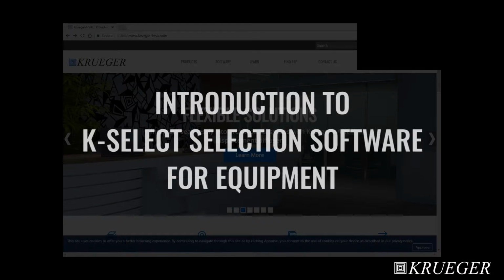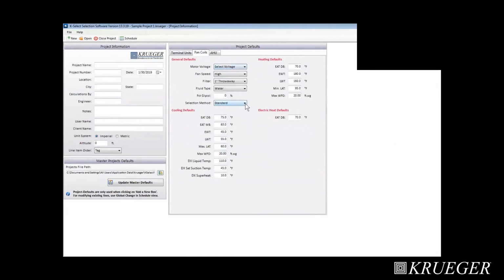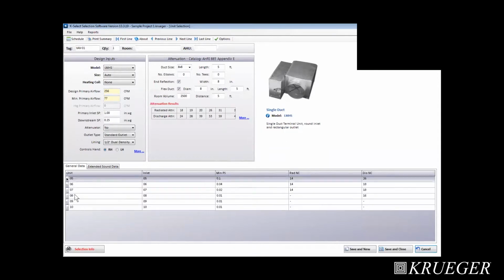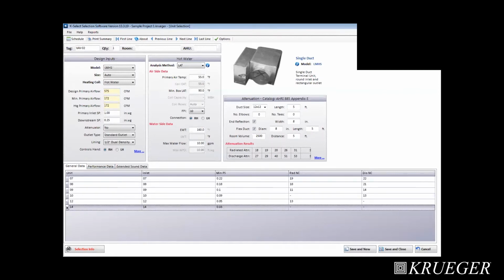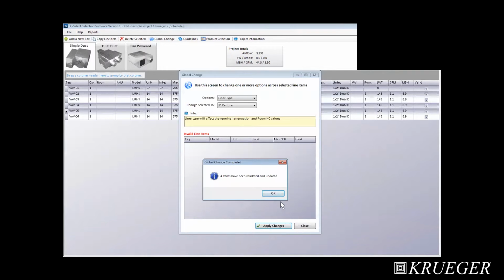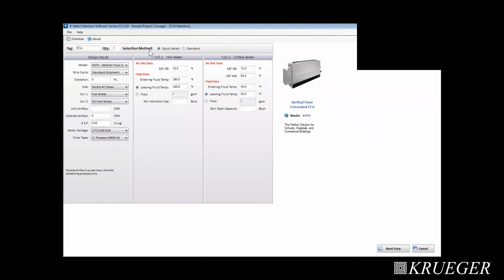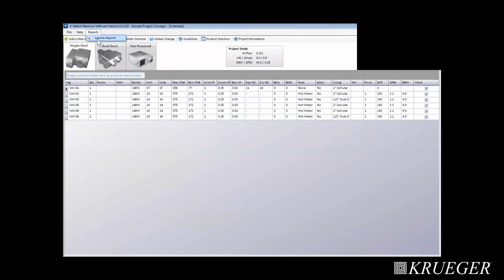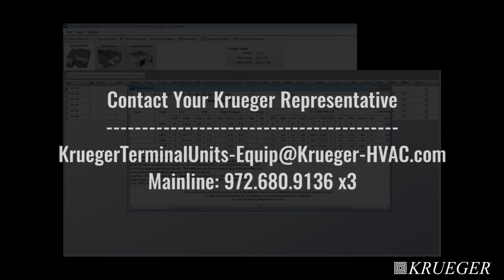K-Select EQ Intro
In this tutorial, we provide an overview of using Krueger's K-Select program for equipment based product selections.